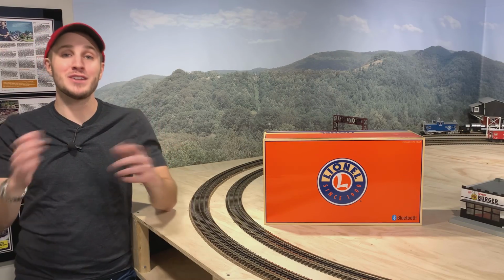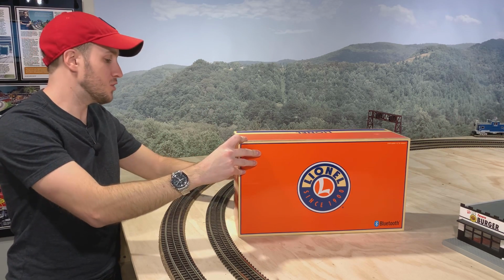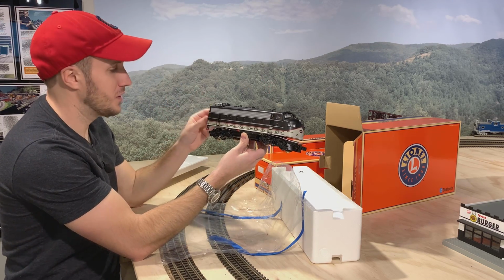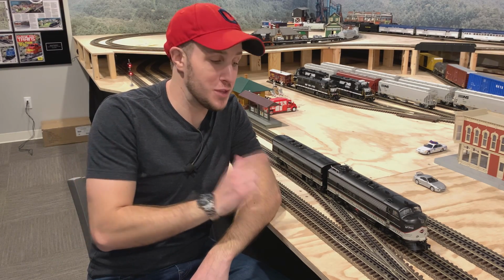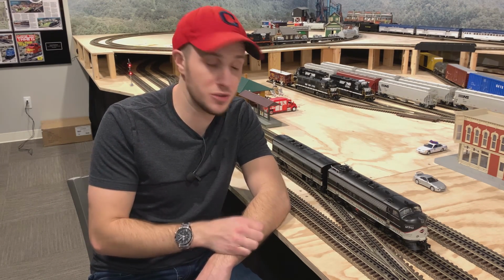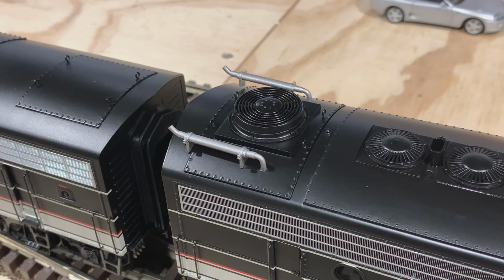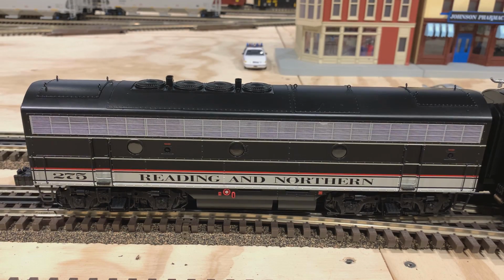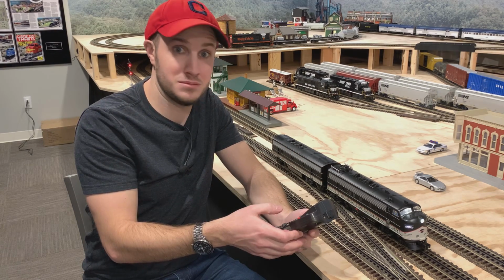My FIRST LIONEL Legacy Train - Reading & Northern F9 Locomotive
Its finally happened! Can you believe it!? Enjoy this video of review of the awesome new Reading & Northern F9 from Lionel.